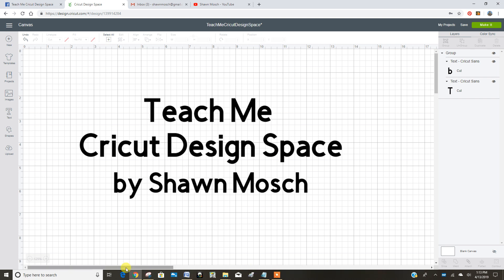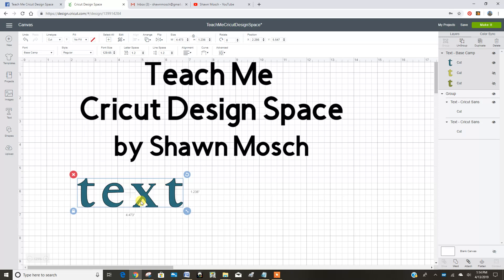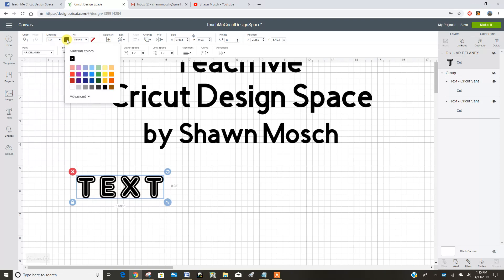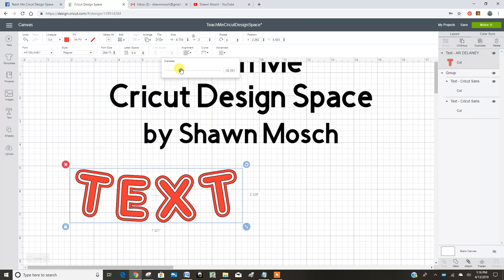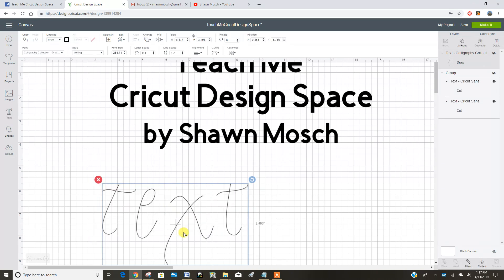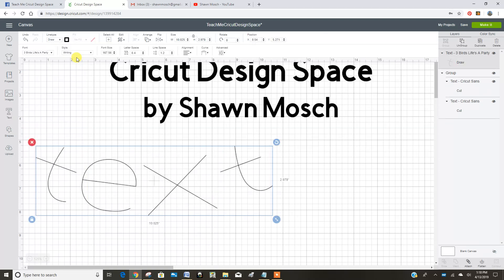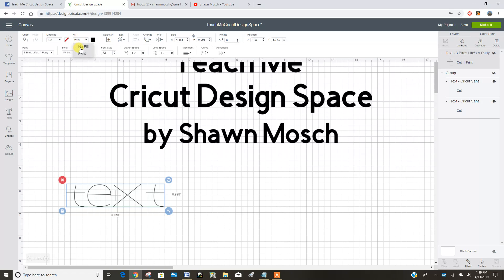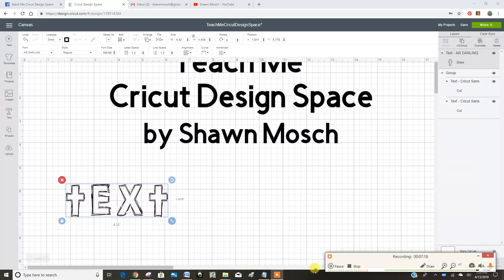Teach Me Cricut Design Space - Text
This video will go over the Text button in Cricut Design Space and show you how to choose a cutting font or a writing font, how to change the color of a font, adjust the letter spacing or curve your text.